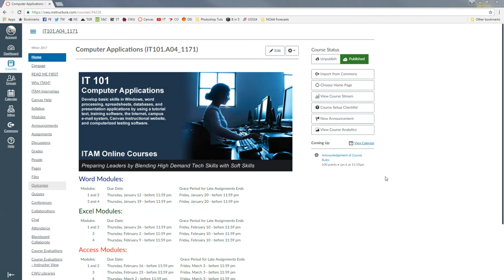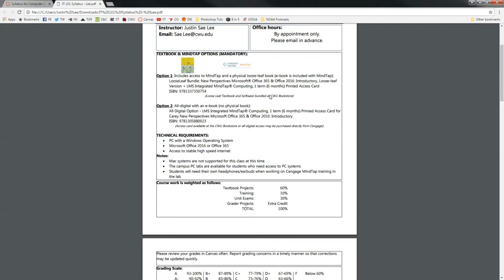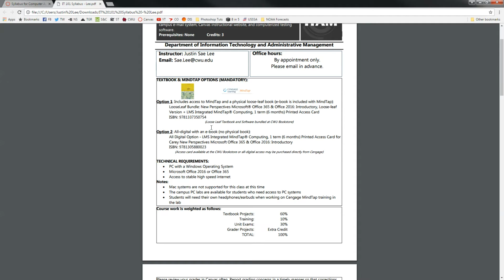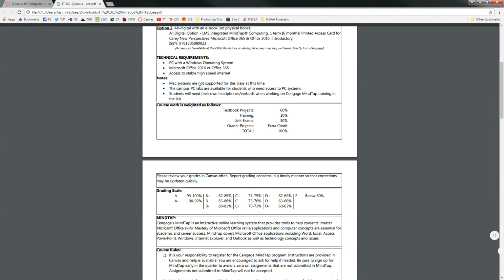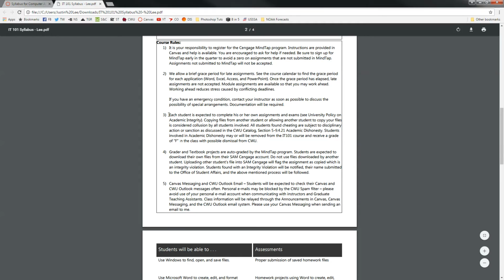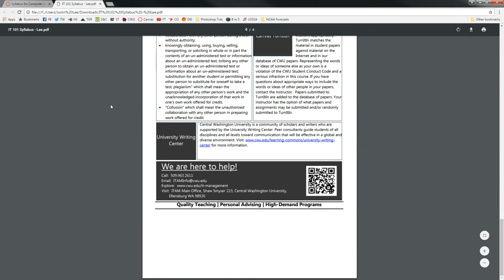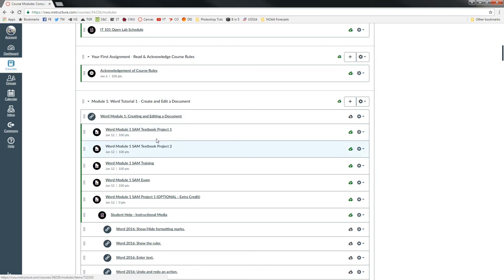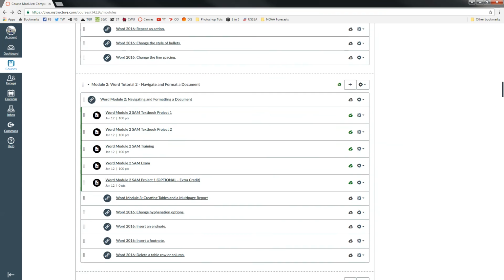CWU IT 101 Welcome Video